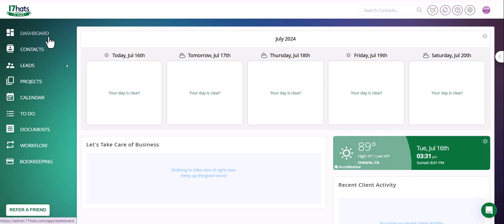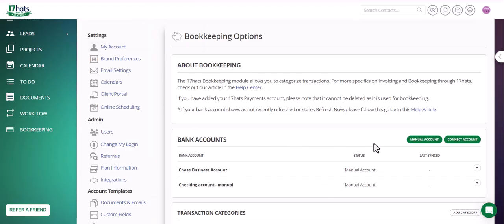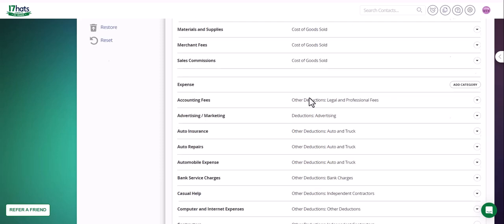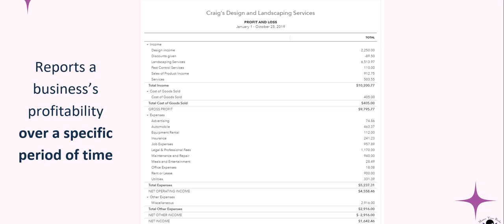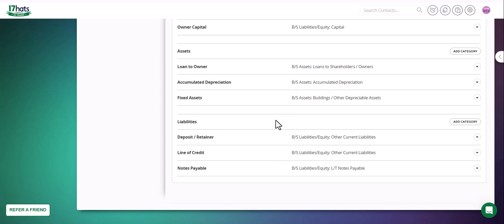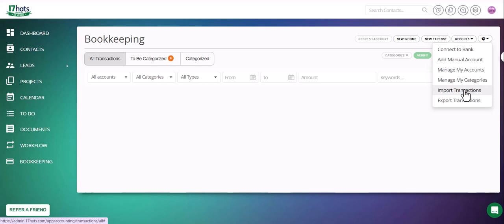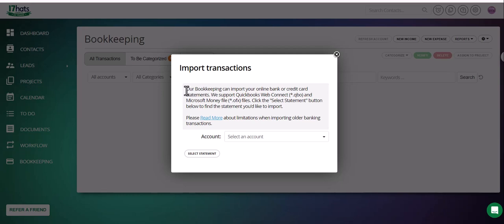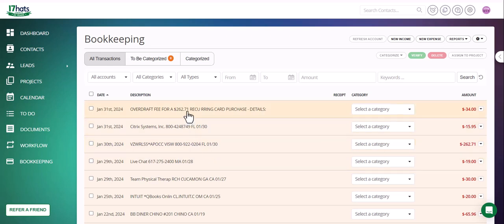17hats Intro to Bookkeeping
17Hats Bookkeeping Feature - Part 9 of New to 17hats Series

Code: MarietteMartinez